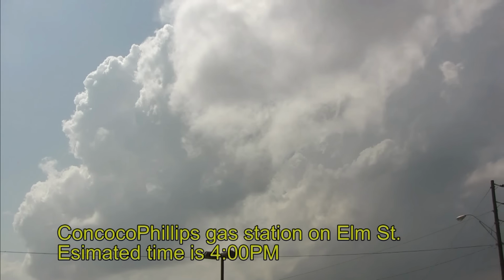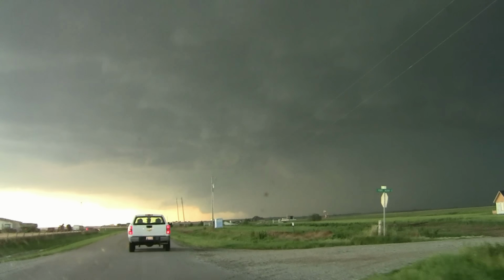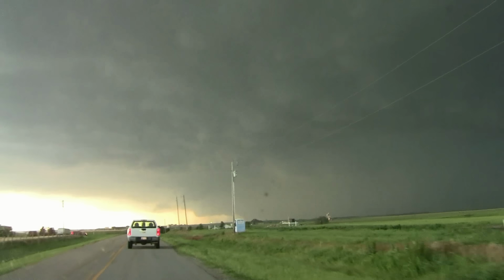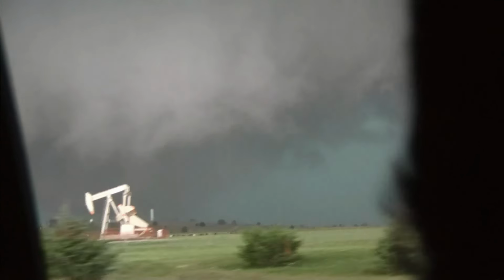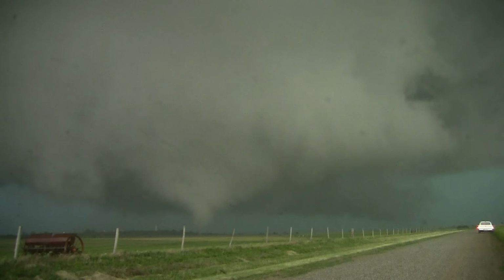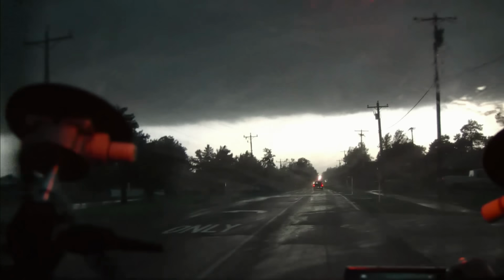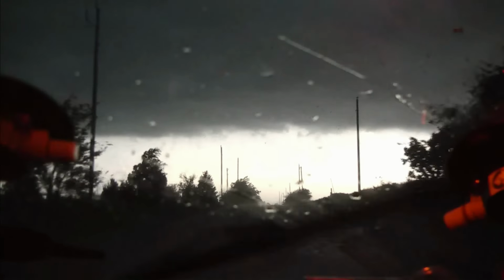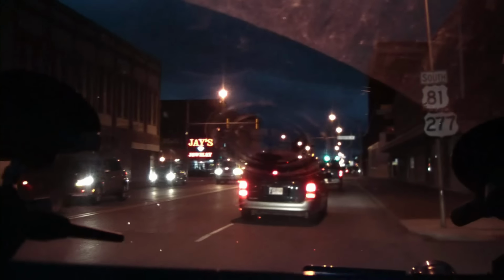May 2013 El Reno Oklahoma Tornado Full Storm Chase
!!!Please Read Description!!! You've been advised.

Strong language involved - Probably don't let your kids watch this one.

Jump to 19:25 for life altering moments.

I know. Some of the roads stated are dead wrong.